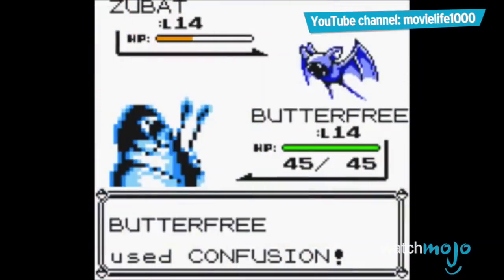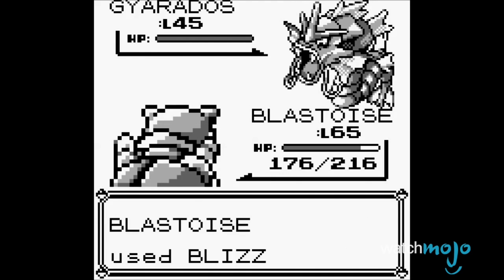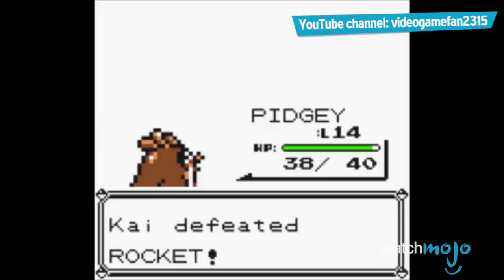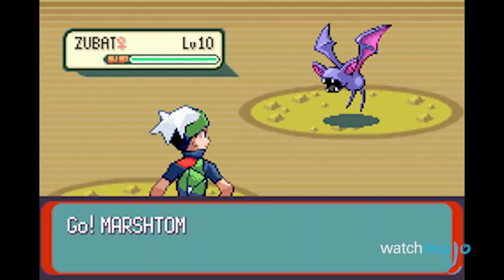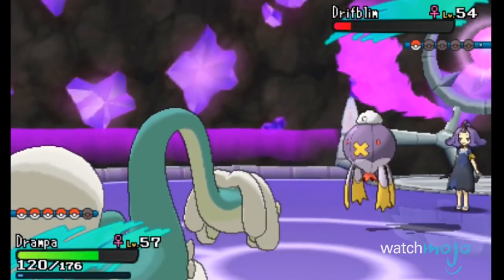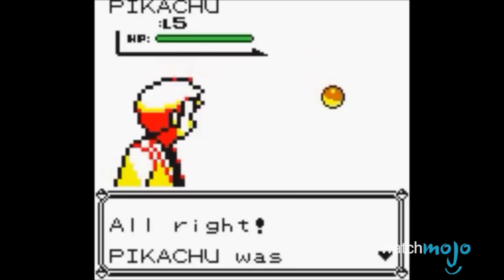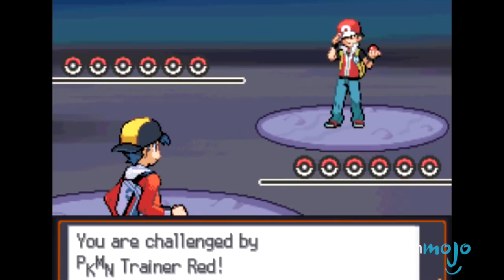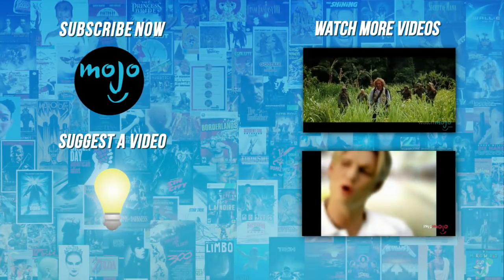Top 10 Things In Pokemon That Drive You Crazy!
Have a Top 10 idea? Submit it to us here!

Take notes, Gamefreak, take notes. and today we’re counting down our picks for the Top 10 Most Annoying Things in Pokemon!

#10. Not Having the Running Shoes Item Early in the Game
#9. Too Easy
#8. Trainer Gauntlets
#7. Confused Pokémon Hitting Themselves
#6. Zubats
#5. Trainers Who Use Healing Items on Pokémon Close to Fainting
#4. Hidden Machine Moves

Special thanks to our user “AXHP” for suggesting this topic using our interactive suggestion tool